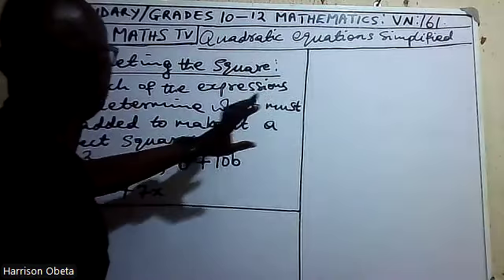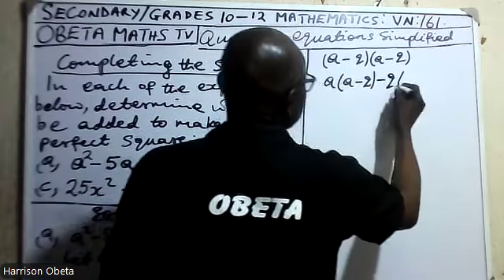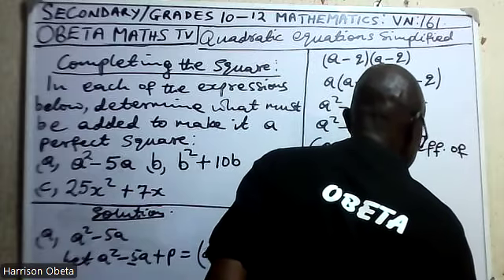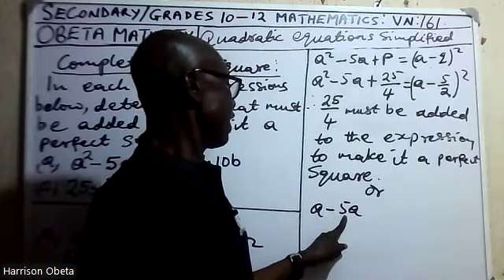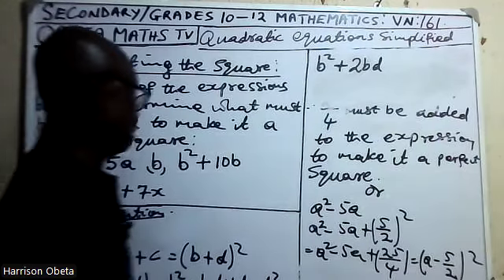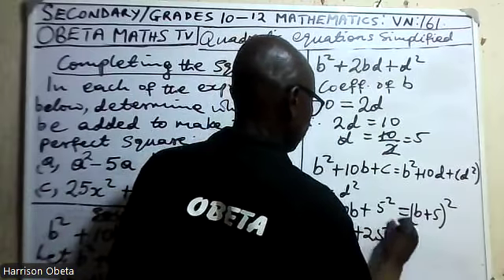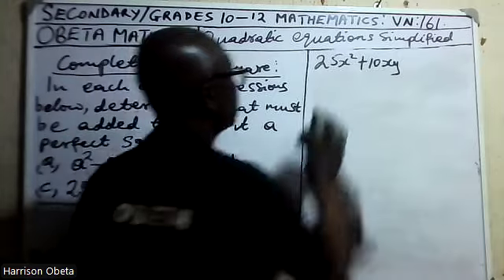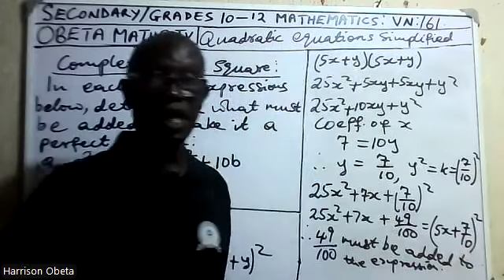SECONDARY/GRADES 10-12, MATHEMATICS: VN: 161. Quadratic equations simplified.:- OBETA HARRISON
This video is meant to help students understand the concept of quadratic equations. In this video, I will explain the simple steps students should take in solving quadratic equations. So sit back, watch and learn how to solve quadratic equations using different methods. After watching you can drop your comment in the comment section. This will enable me improve on my next video. I will also find solution to your questions in my next video:- OBETA HARRISON.